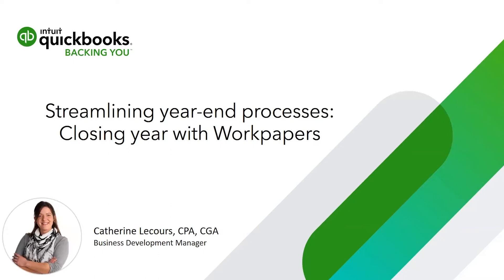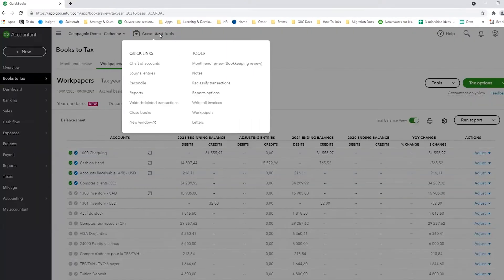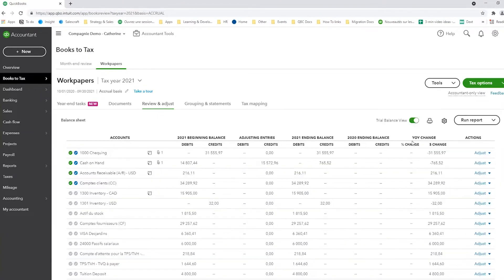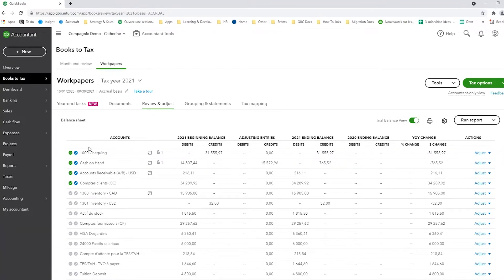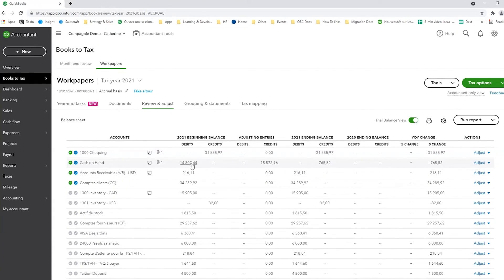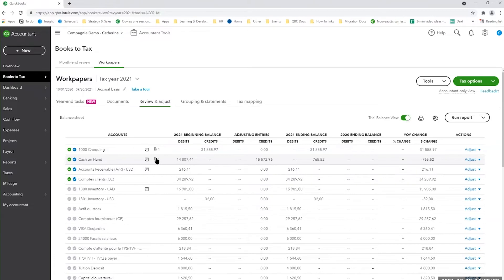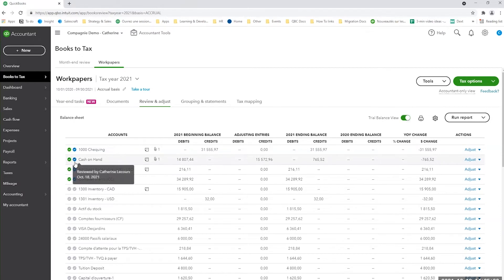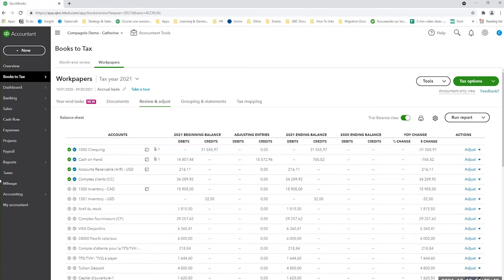Streamlining Year-End Processes: Closing Year With Workpapers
Every accountant wants to create a more efficient workflow. So how can technology help you work quickly while still maintaining peace of mind? Catherine Lecours, CPA, CGA, shares two premium tips in Workpapers that will help you close your client's books accurately.

Want more tips?